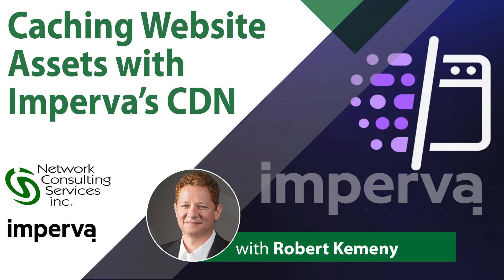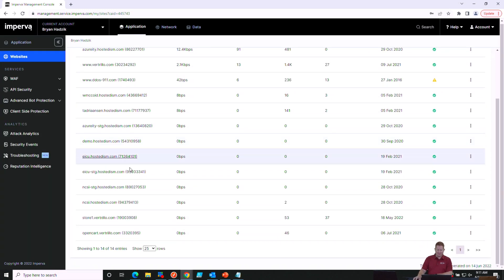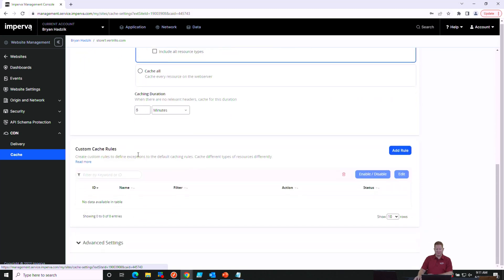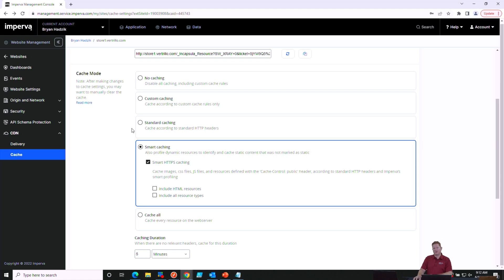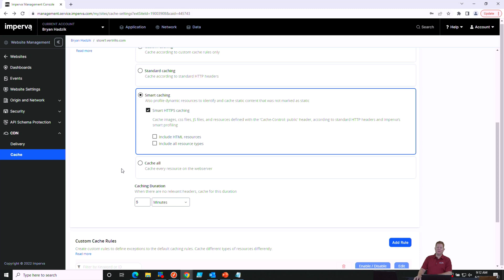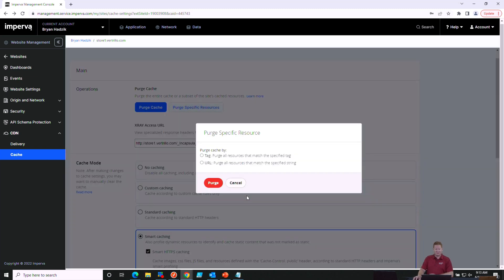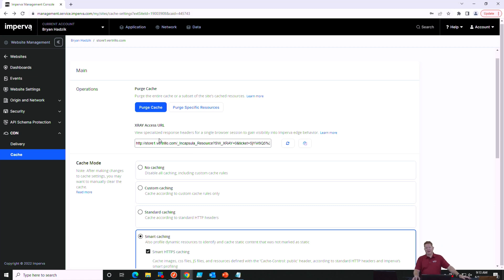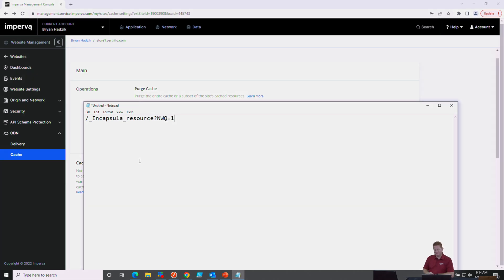Caching website assets with Imperva's CDN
NCSi's Sr. Network Engineer, Robert Kemeny walks through a console demonstration to show how you cache website assets with Imperva's Content Delivery Network(CDN).